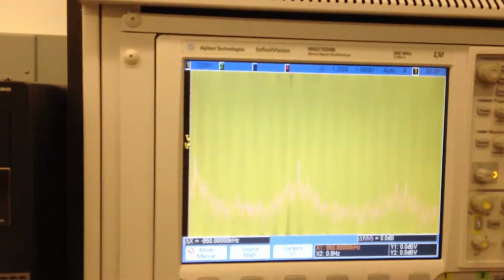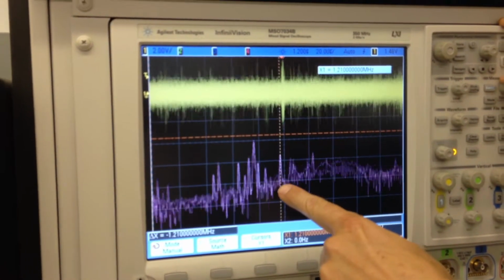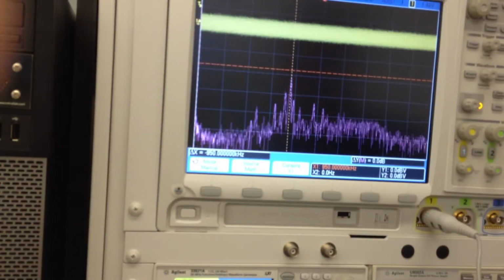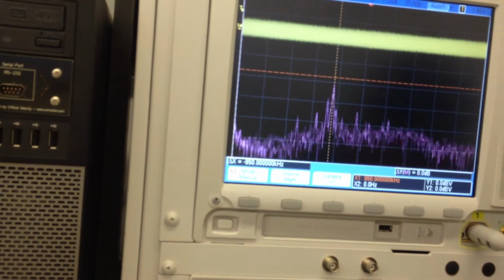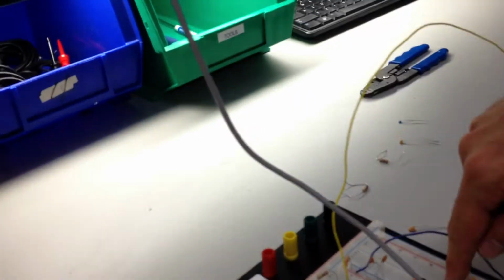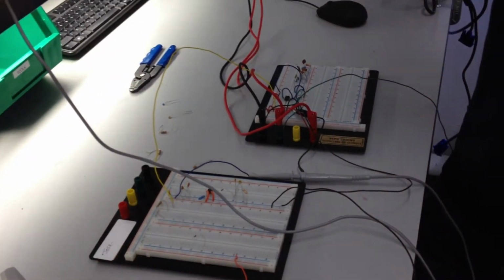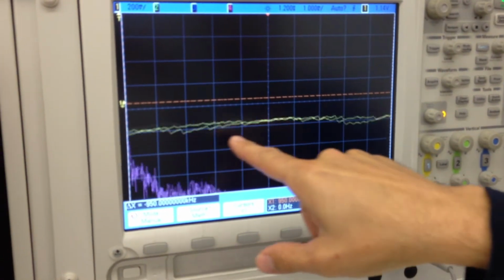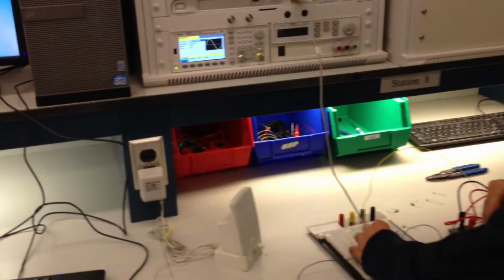Bill and Jose demonstrate simple AM radio receiver in PHYS 364 lab.